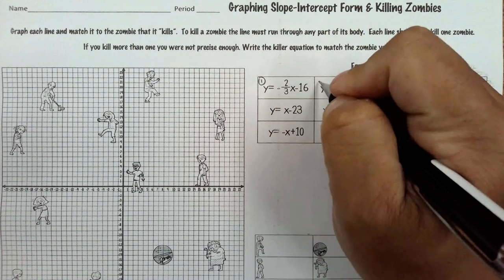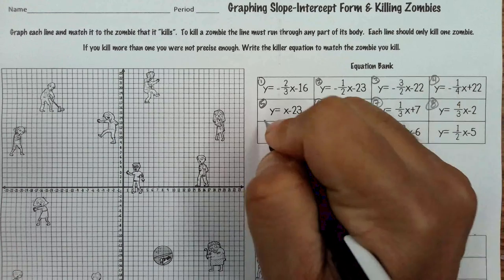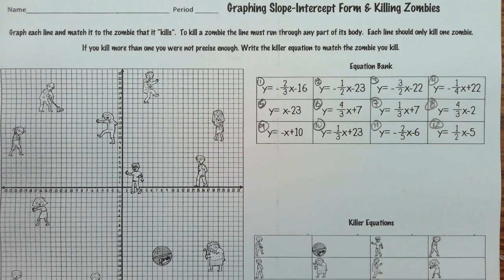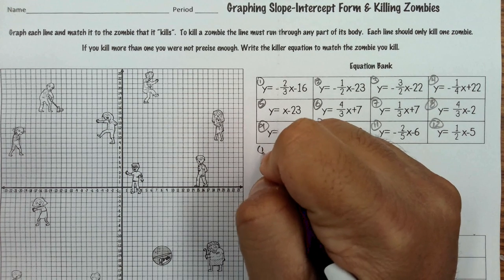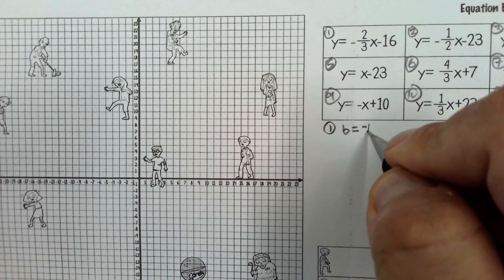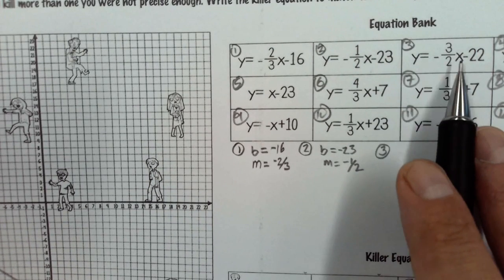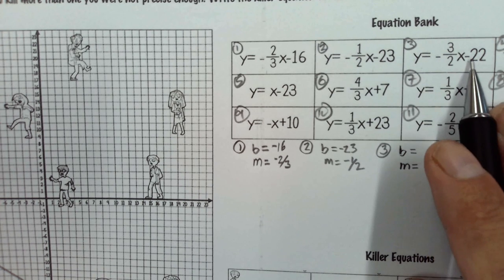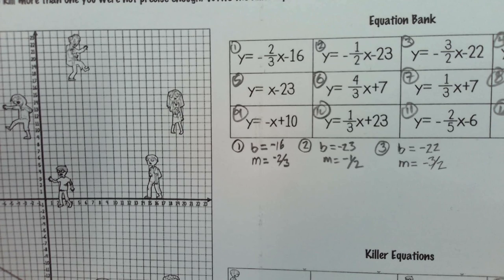Graphing Slope-Intercept and Killing Zombies (Math 8 11/05/21)